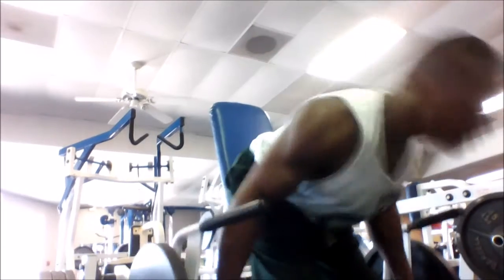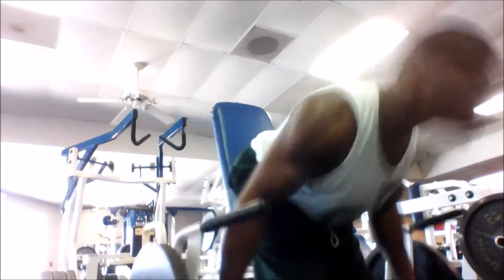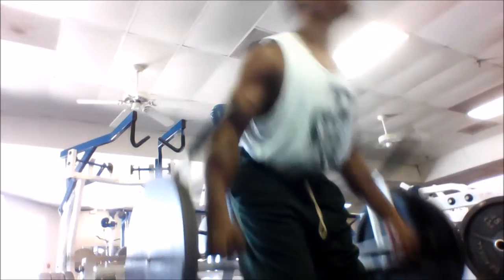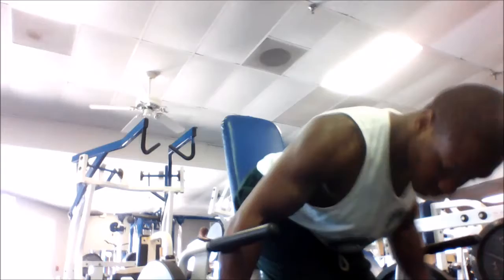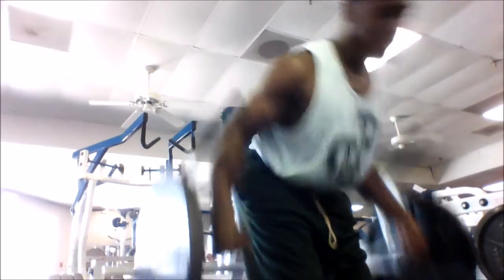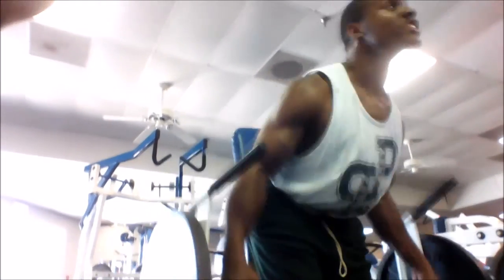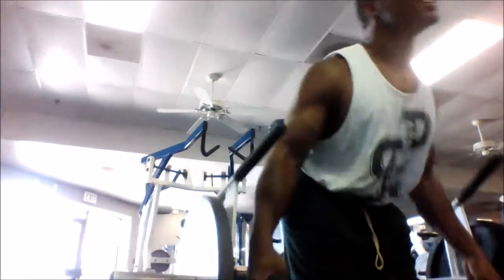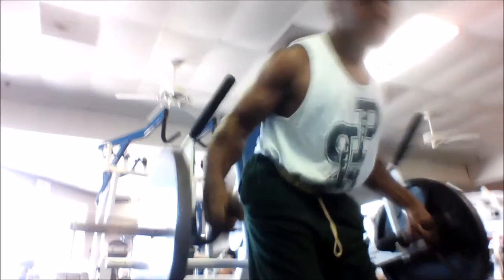WheelMuscle Series deadlift Row Combo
In this installment of the Superman series I will be demonstrating how to execute a lat cable pulldown in telling what this exercise is good for as well as discussing Superman style rep Rangers enjoy, hit that like button comment and subscribe!